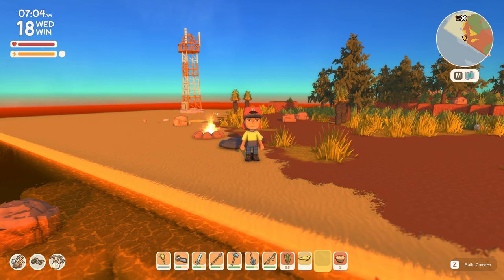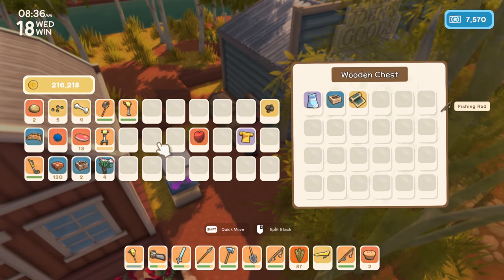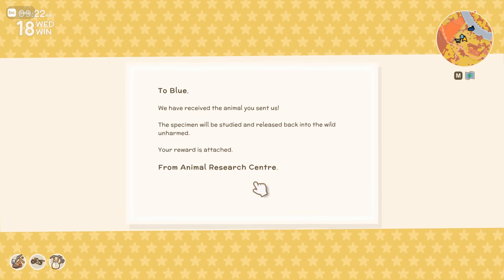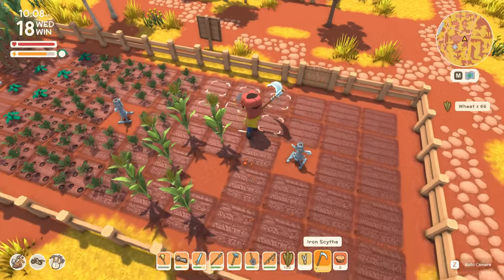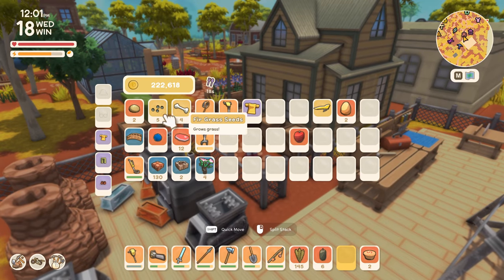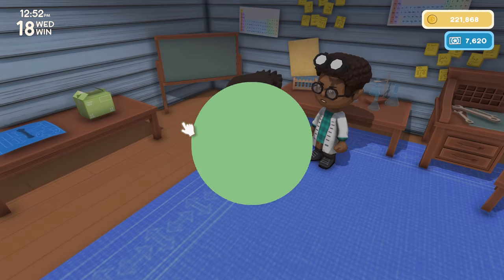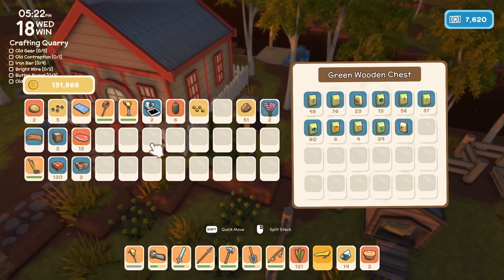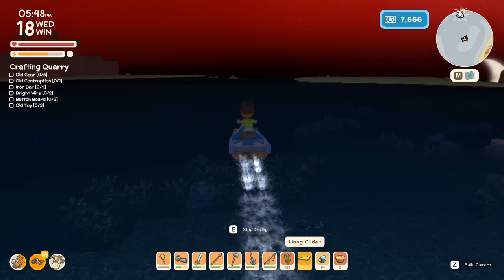Dinkum - Part 186 - All The Pearls